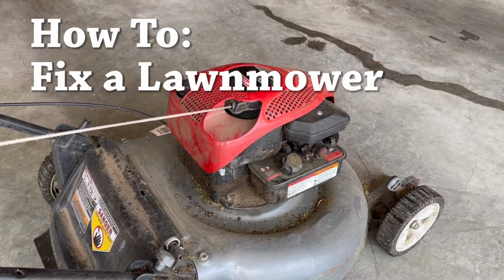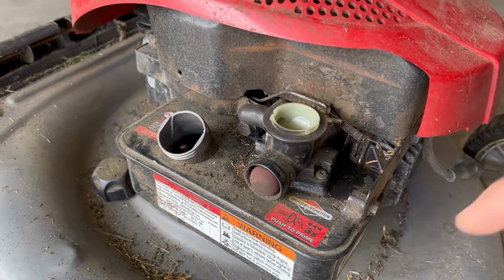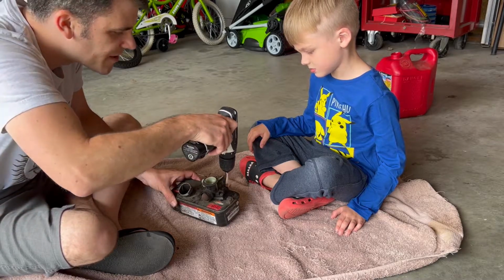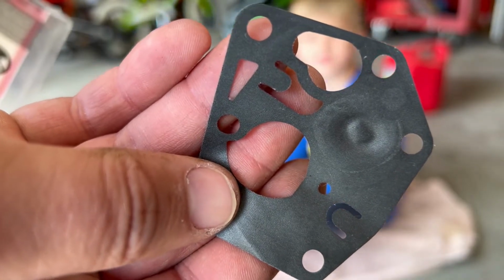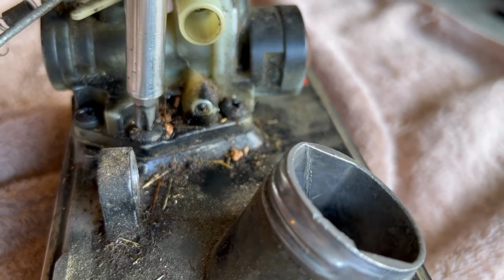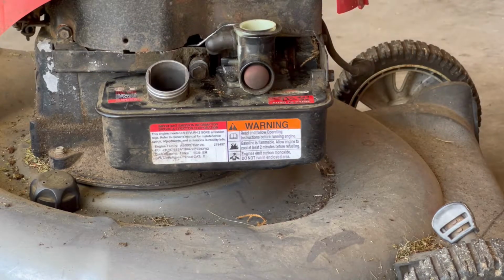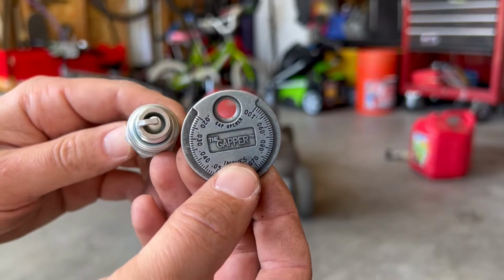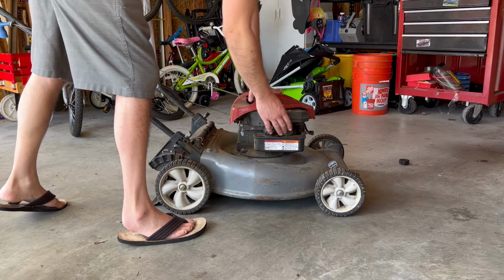How To 011 - Fix a Lawnmower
Problem:
Lawnmower is running rough. It occasionally mis-fires, consumes excess amount of gas, and runs very rich.

Solution:
Replace the diaphragm (gasket)between the gas tank and the carburetor assembly.

Cost: $12
Part Number: Briggs & Stratton - 795478